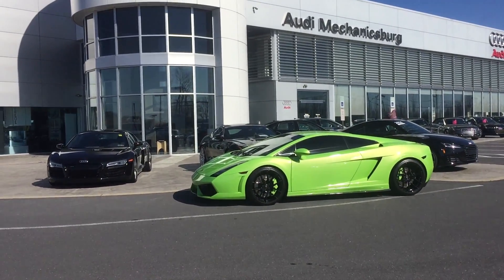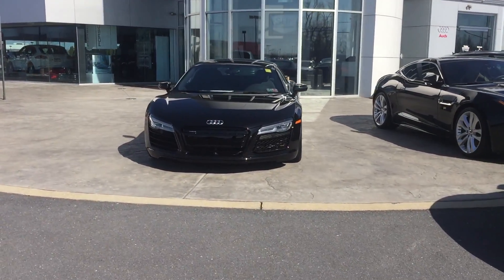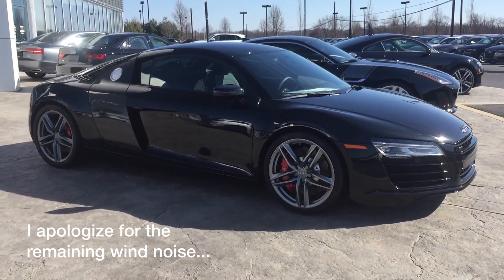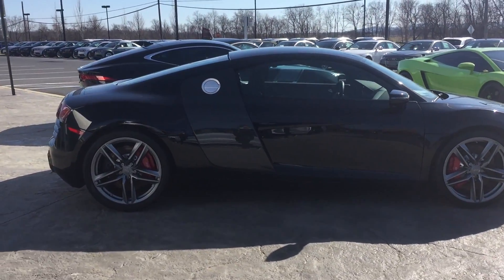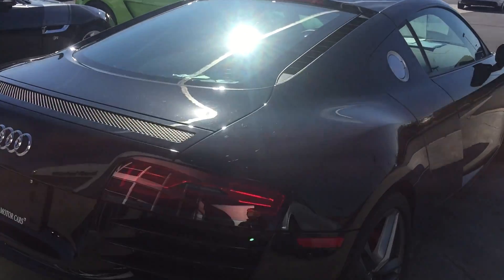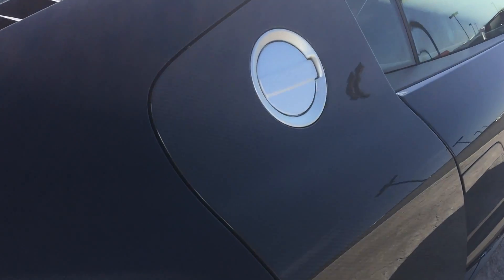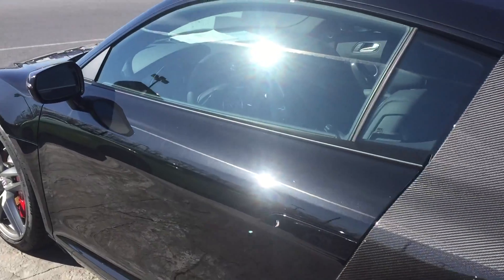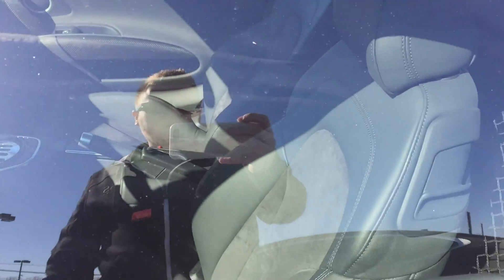Audi R8 6-Speed Manual VLOG4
Every Sunday, I head out to local dealerships where I can look and peruse cars without being bothered by salesmen (can't sell vehicles in PA on Sundays).  If I were to get an R8 as a daily-driver supercar, this would be my spec.

I apologize for the wind noise.  As most of you know, the iPhone has a pretty shitty speaker and I didn't have my GoPro with me.